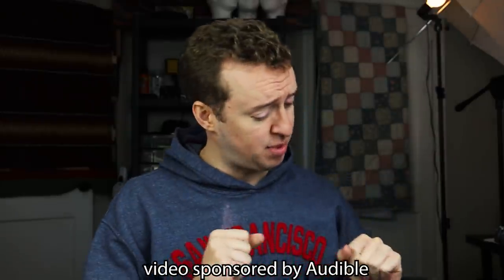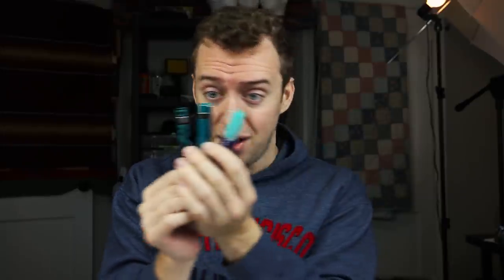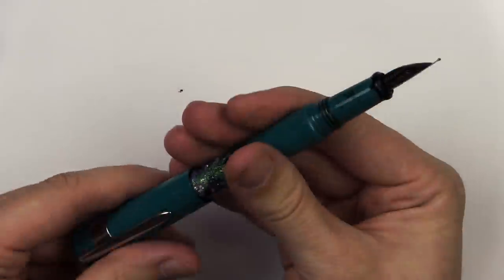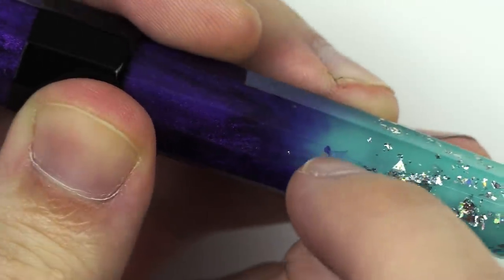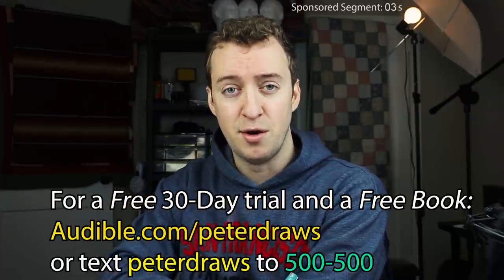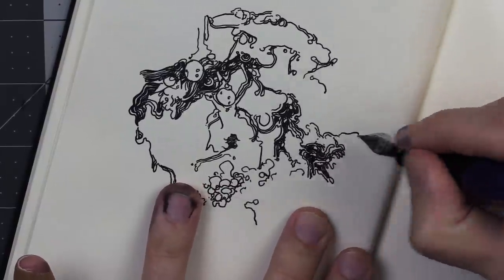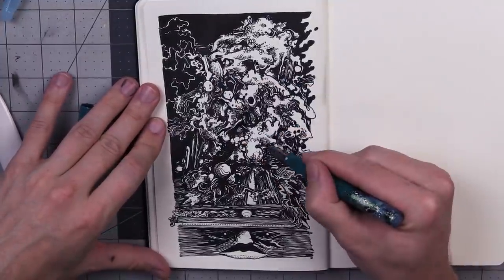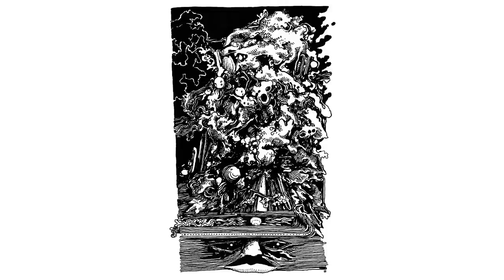The SPARKLIEST Fountain Pens I've Drawn With! ($500 Pen Giveaway)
or text 'peterdraws' to
500-500 for a free 30-day Audible trial and a free book credit!

If the most recent post is about a giveaway, then you can still enter!

Here's the BENU Pen website, check out some of their other pens, like I said, they have a startling selection!

In today's video we're looking at three fountain pens from BENU.  The pens are fun-looking, feel good in my hands (which is important to me), and apparently each one is unique. The patterns, glitter, and layout of the resin is different for each pen. The people at Benu even told me that pens like the Tattoo series will vary slightly as the "color patinating" (whatever that is) is done manually so each one is unique there too. So they say. But I do like them, and the bold-nibbed one (I guess B really means "Broad" when it comes to fountain pens, but I call it bold!) really made me want to get more B nibs, it was so satisfying to blocking in areas.